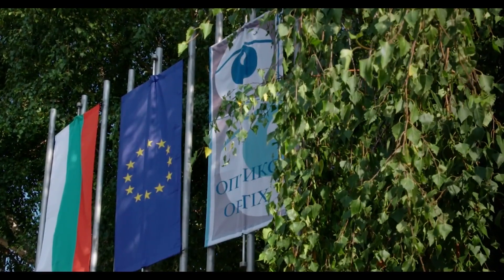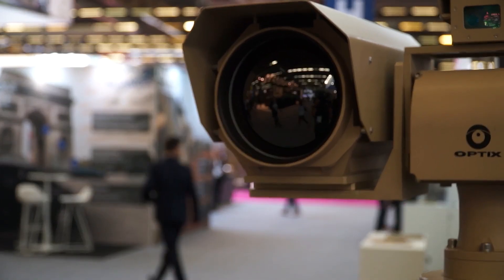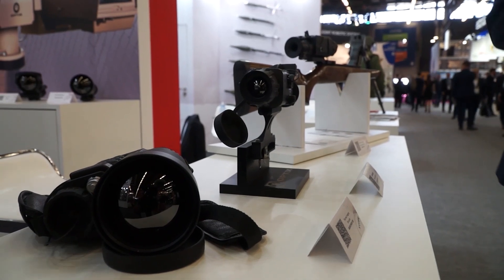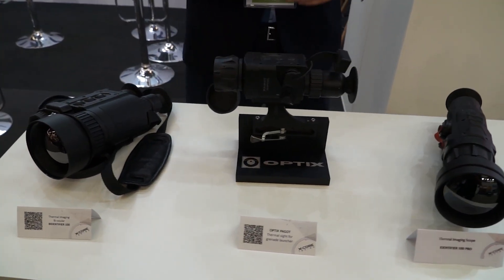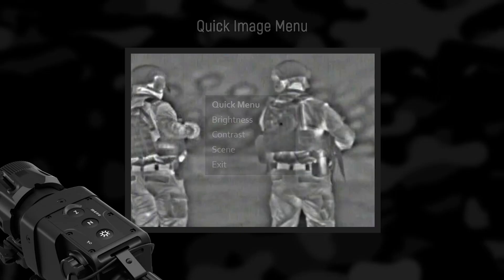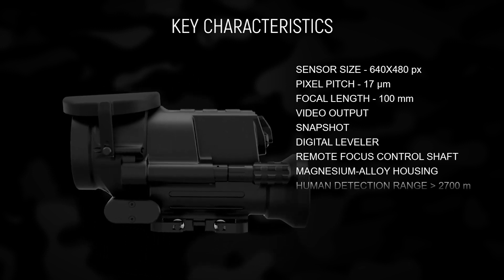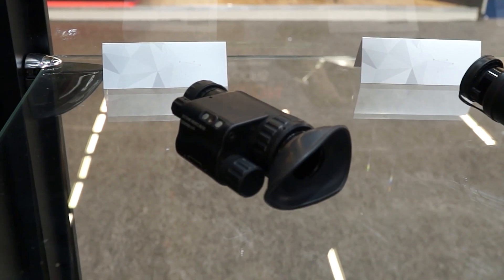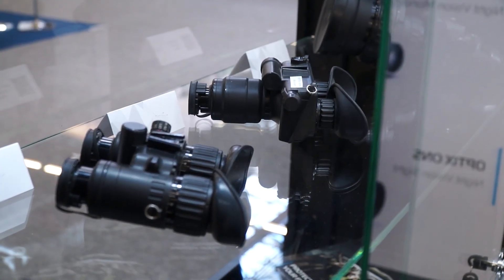Discover state-of-the-art imaging & night vision devices developed manufactured by Optix Bulgaria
The Bulgarian company Optix developed, designed, and manufactured state-of-the-art thermal imaging and night vision devices, day scopes and integrated systems for strategic surveillance and security.